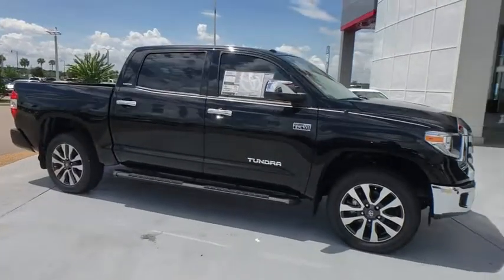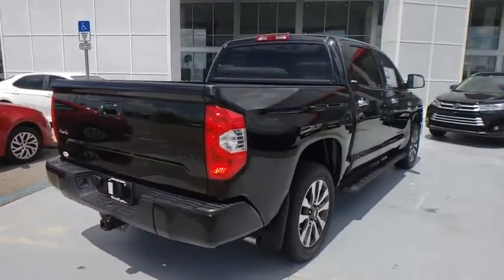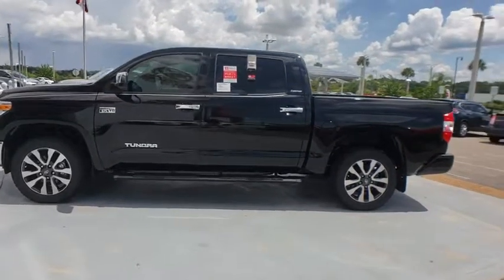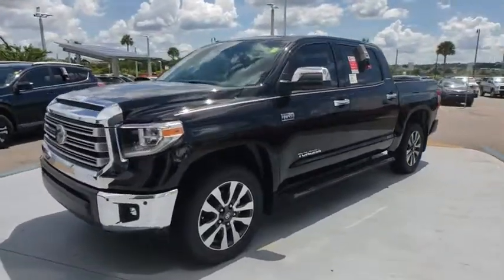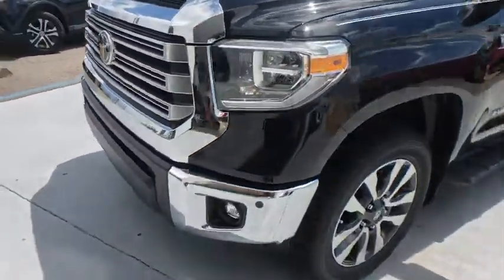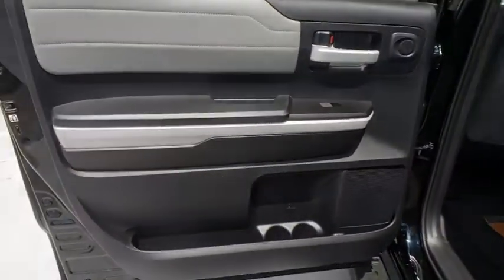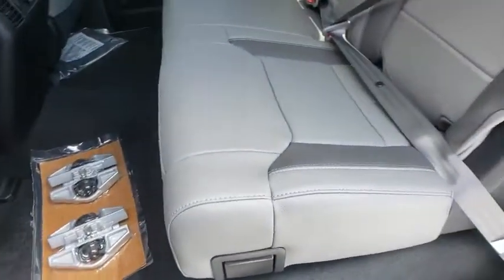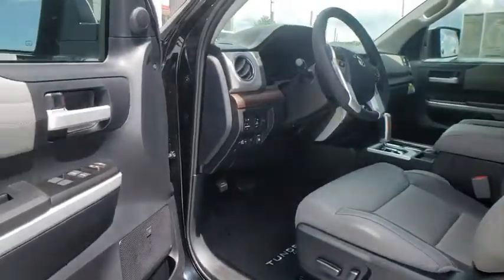2018 Toyota Tundra 4WD Davenport, Celebration, Kissimmee, Lakeland, Sebring, FL JX774689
New 2018 Toyota Tundra 4WD available in Davenport, Florida at Miracle Toyota. Servicing the Celebration, Kissimmee, Lakeland, Sebring, FL area.
2018 Toyota Tundra 4WD Limited - Stock#: JX774689 - VIN#: 5TFHW5F10JX774689

Miracle Toyota
37048 US-27

2018 Toyota Tundra Limited CrewMax i-Force 5.7L V8 Flex Fuel DOHC 32V LEV Includes the Remainder of the Factory Warranty. $3,267 off MSRP! Factory MSRP: $52,029